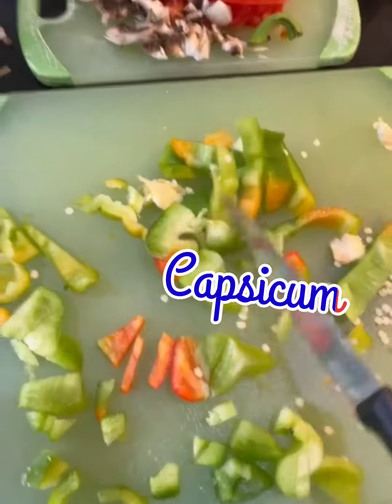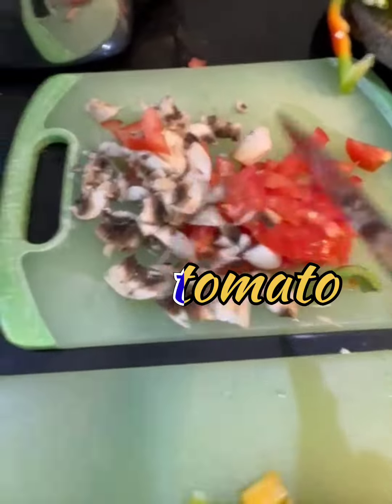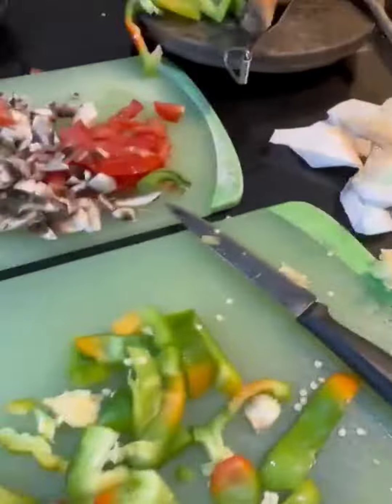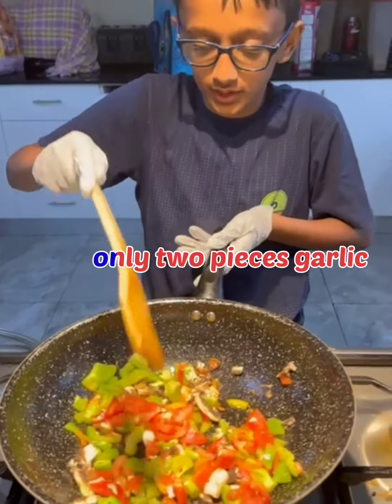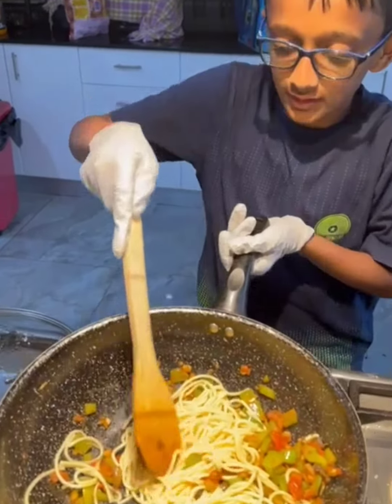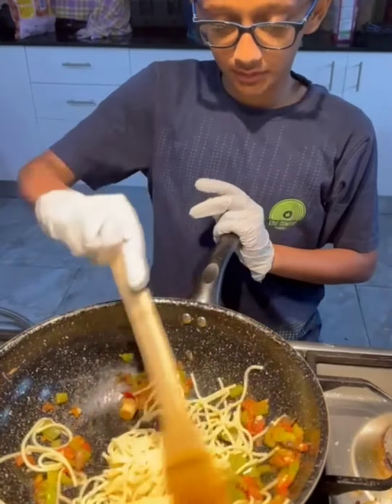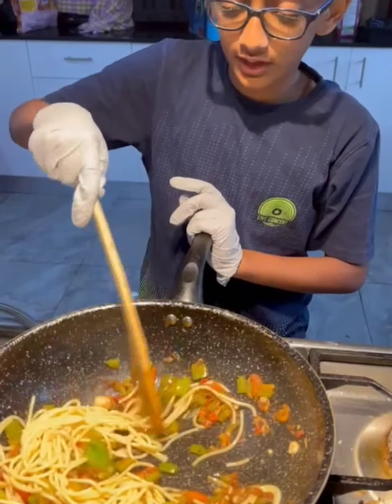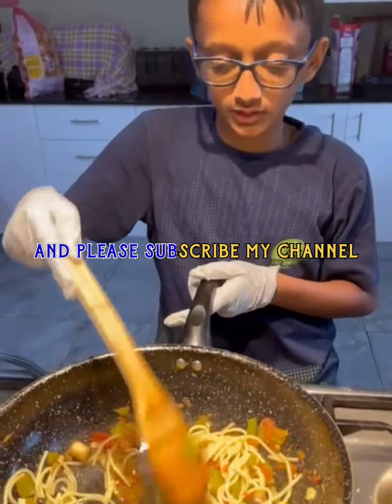Very Tasty Very Yummy Noodle Recipe/घर पर नूडल बनाने का आसान तरीका 🔥😊😋